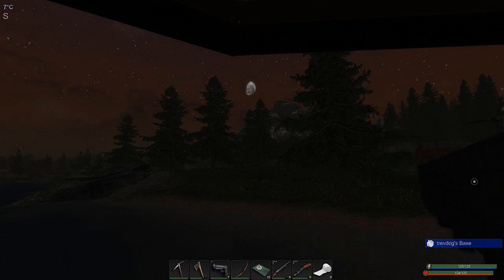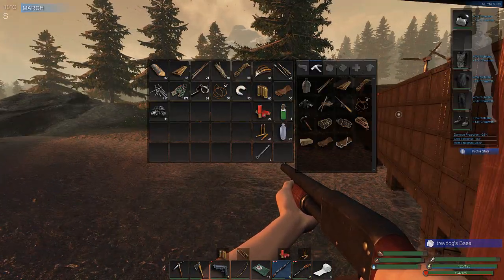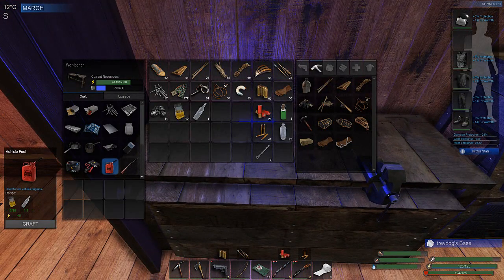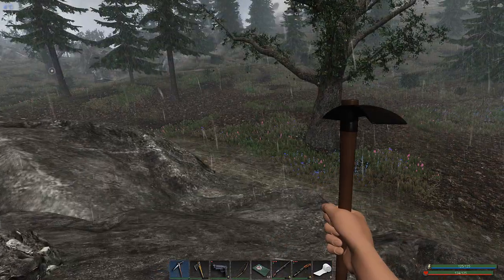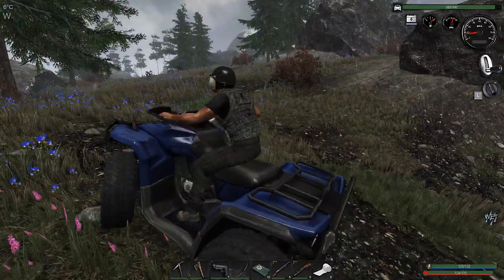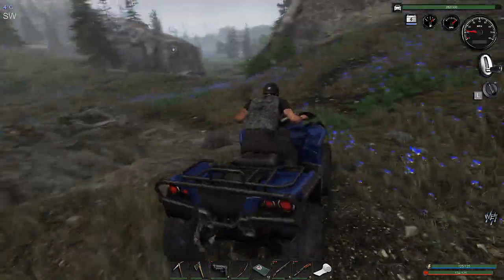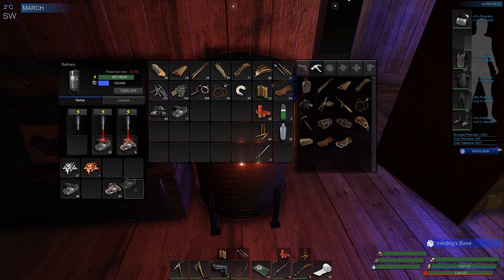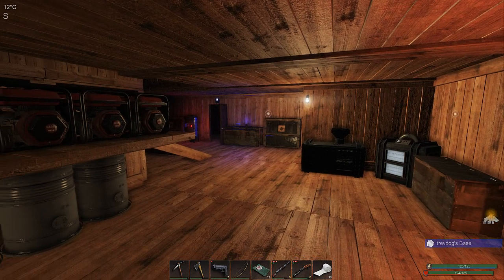Episode 116 : ATV Trip to Outpost 1 #4 | Subsistence